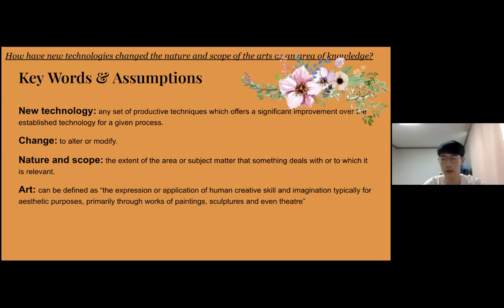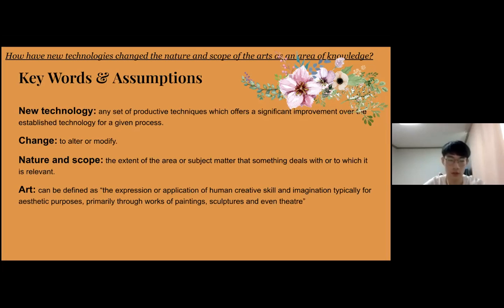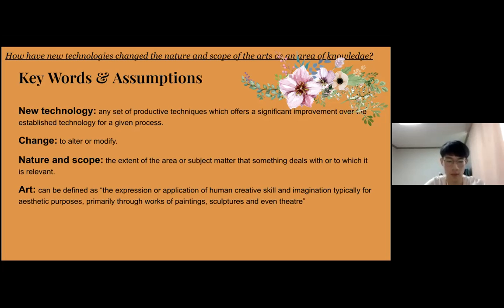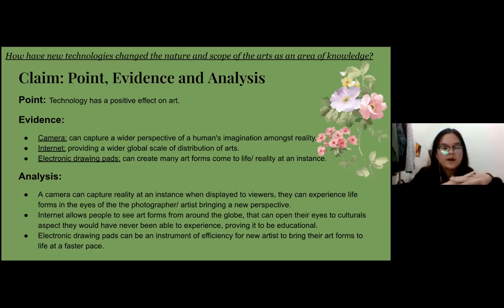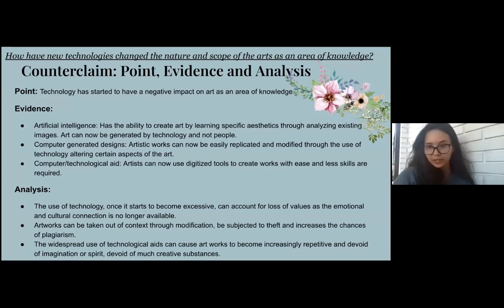Theory of Knowledge presentations by Grade 11 by Hana, Georgia and DongHyun.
The students of Grade 11A and 11B were doing the Theory of Knowledge presentations.
Their research questions for these presentations are How do beliefs about the world and beliefs about what is valuable, influence the pursuit of knowledge in the Arts and How have new technologies changed the nature and scope of the Arts and an Area of Knowledge?
From the presentations, we can see both claim and counter-claim, which means there is always a positive and negative impact on everything.